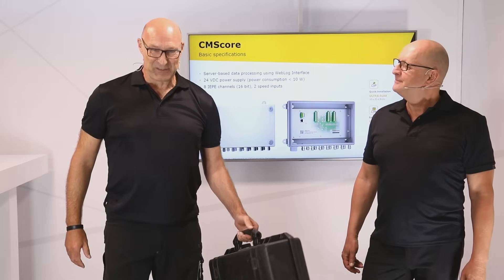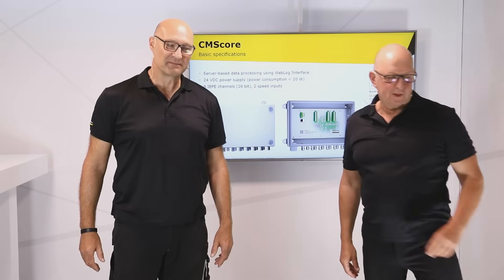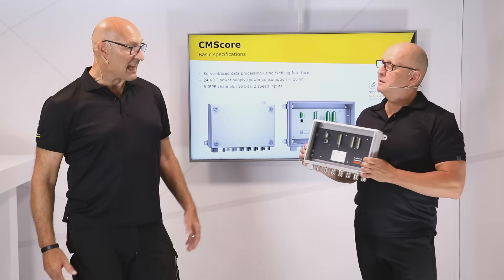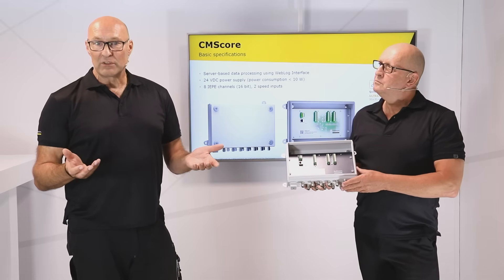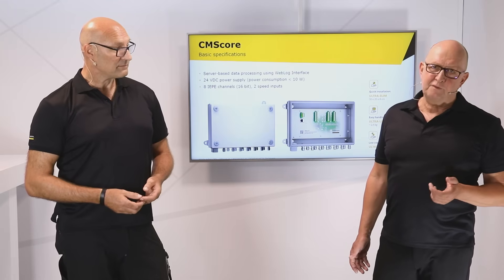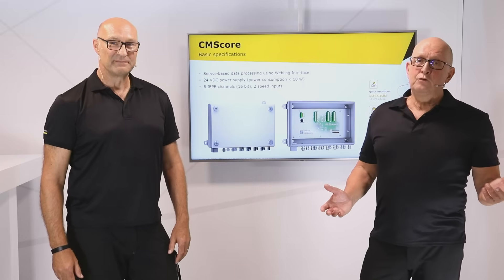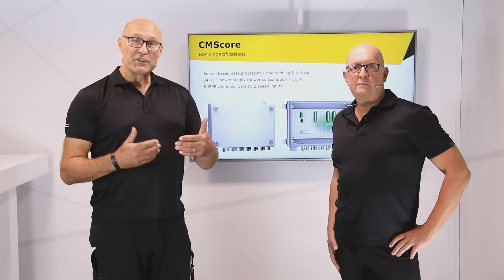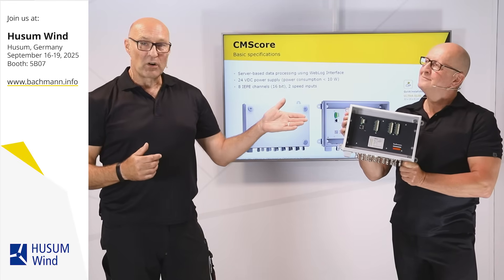CMScore - The Game Changer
Game Changer: With our CMScore, we are opening up the lower price sector for professional condition monitoring systems. At the same time, we remain fully committed to our quality standards, which makes CMScore a game changer for our customers in particular.

The basis of reliable monitoring is the high-quality acquisition of sensor signals. CMScore makes no compromises and feeds the recorded data into our server-based WebLog suite, where it is analyzed and informative reports are generated.

▬ About Bachmann electronic ▬▬▬▬▬▬▬▬▬▬▬

Automation, grid measurement and protection, visualisation and condition monitoring of machines and plants: this is the world of Bachmann, our expertise and our future.

With headquarters in Feldkirch, Austria, and more than 500 employees worldwide, we are a rapidly expanding company and have been developing unique automation and system solutions for customers around the globe for over 50 years.

Our areas of expertise are fully developed in the energy, industrial and maritime applications sectors. We are at home wherever environmental conditions place special demands on systems and solutions.

▬ Find out more about Bachmann ▬▬▬▬▬▬▬▬▬

▬ Any more questions? ▬▬▬▬▬▬▬▬▬▬▬▬▬▬▬▬▬